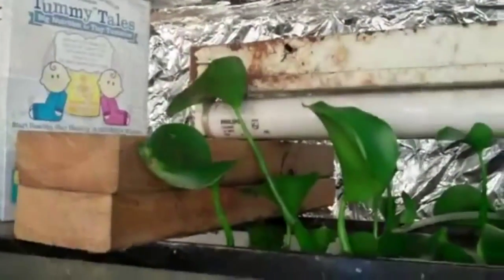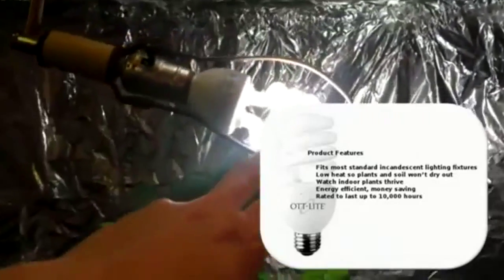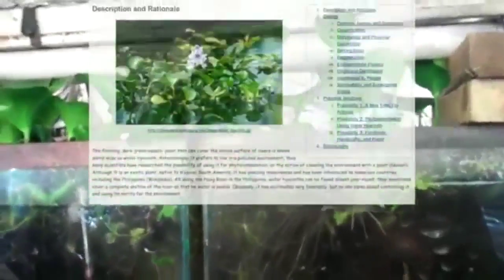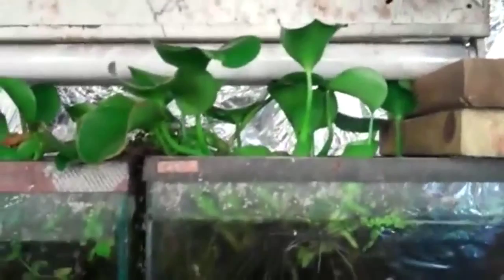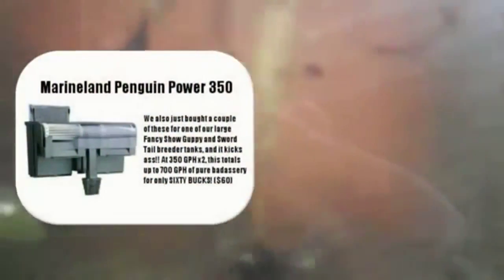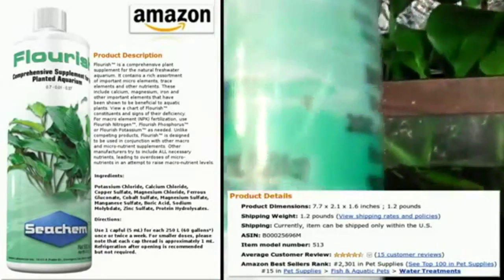PSEC - 2015 - feat. Pondscape - Growing Water Hyacinth In Doors [hd 1280 x 720]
ABOUT: In this episode of "Paradigm Shift - An Educational Comedy" that we have titled as "PSEC - 2015 - feat. Pondscape - Growing Water Hyacinth In Doors" -- Dave Kelso (Time Warrior) explains how to grow Water Hyacinth in doors, as it is a very pain staking proposition if you don't know the trick to it. It is extremely easy when you do know the trick to it. This video uses footage from a Pondscape video called "Pondscape.us - 2013 - How To Prevent Water Hyacinth From Dying IN DOORS". Pondscape and PSEC are both channels run by Dave Kelso (Time Warrior).

Participants List: Dave Kelso (Time Warrior)
Applicable Hashtags

SOCIAL MEDIA Stream / Play / Download / Share --

deviantART Journal: Unavailable.
ReverbNation Audio Link: Unavailable.